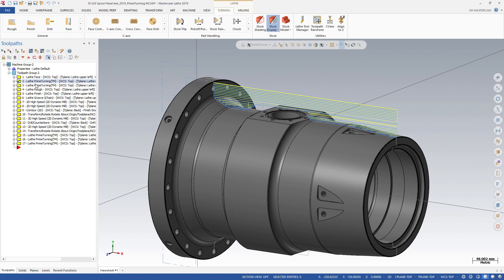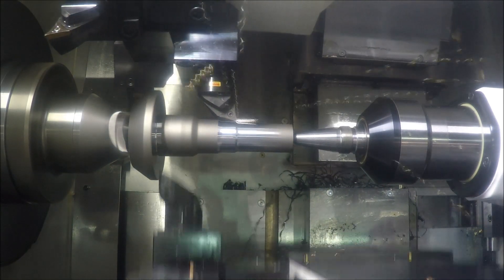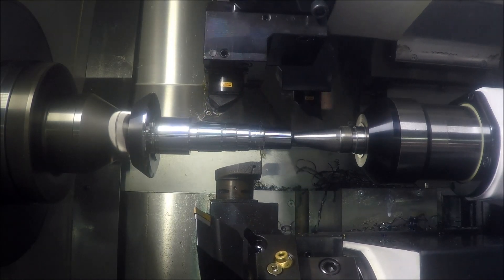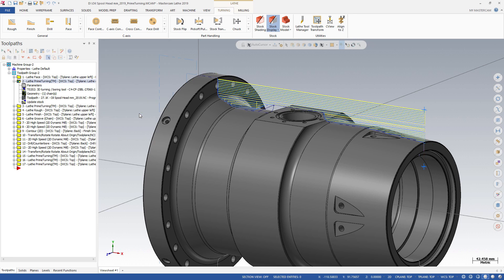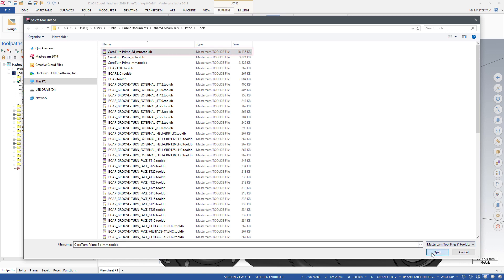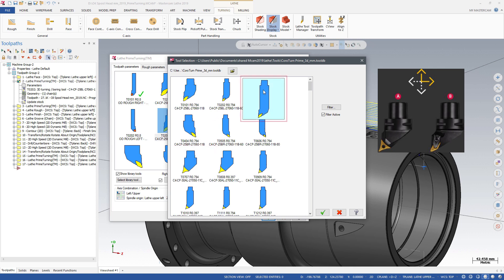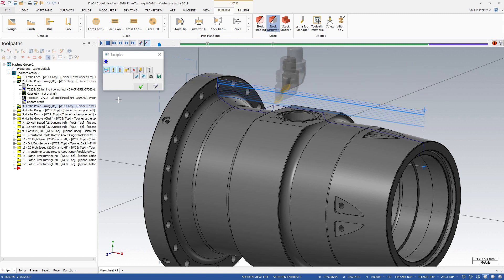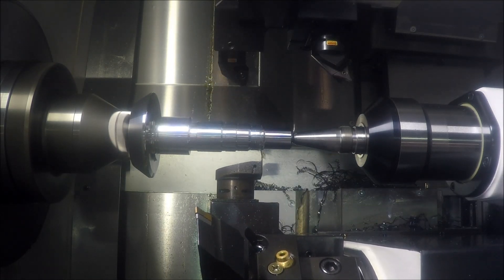What's New in Mastercam 2019: Sandvik Coromant PrimeTurning™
Toolpath support for Sandvik Coromant's PrimeTurning™ method, introduced in Mastercam 2018 as an Add-On, is now fully integrated into Mastercam Lathe and Mill-Turn. The CoroTurn Prime tool libraries for PrimeTurning now include .4 mm nose radius inserts and additional 3D tool libraries are available, providing a more realistic representation of the tools in Backplot, Verify, and Simulation.